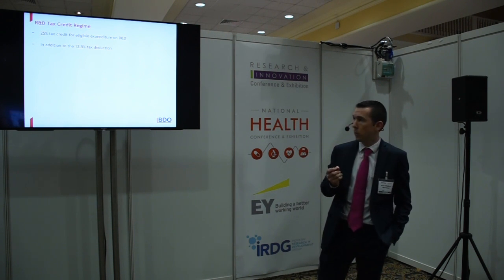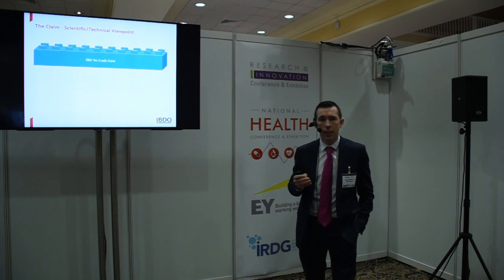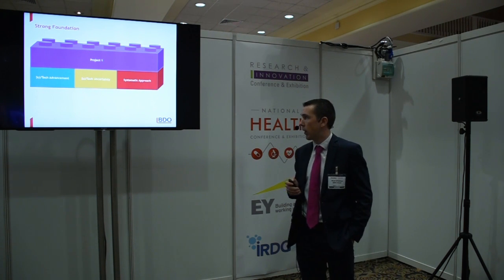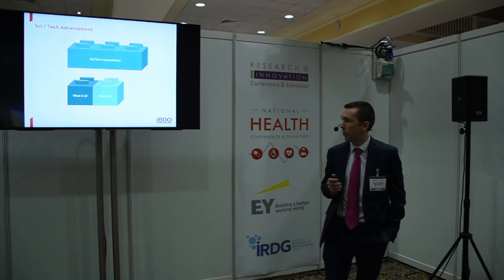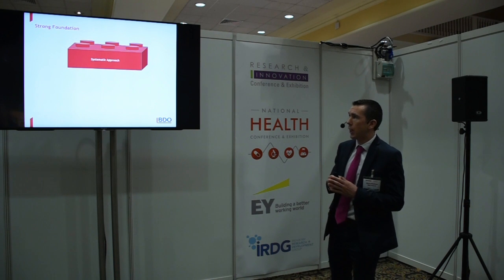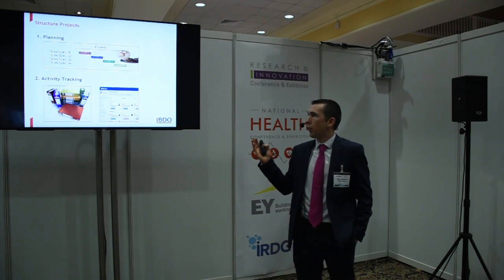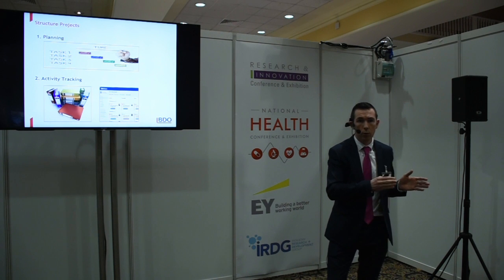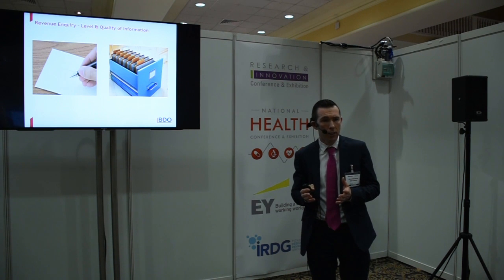Mark O'Sullivan - R&D Tax Credits - An Engineers Guide to Project Qualification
Mark O’Sullivan - Director & Head of R&D Technical Services, BDO Ireland
R&D Tax Credits - An Engineers Guide to Project Qualification